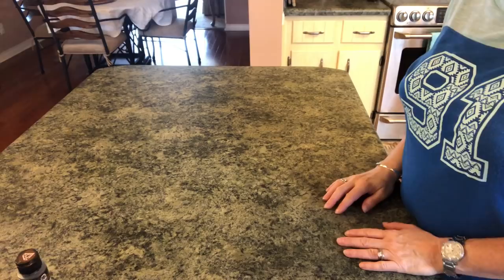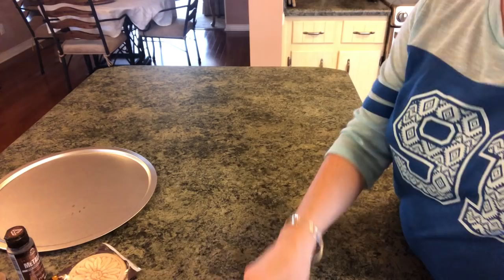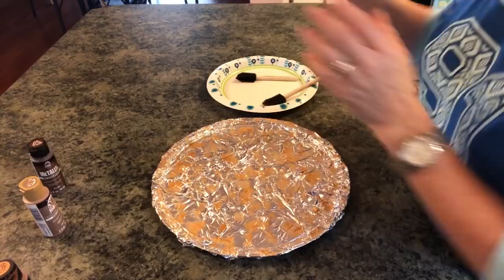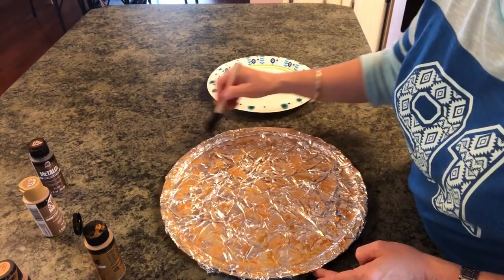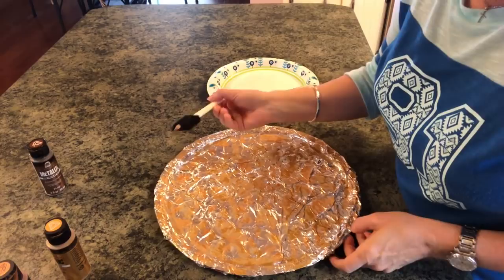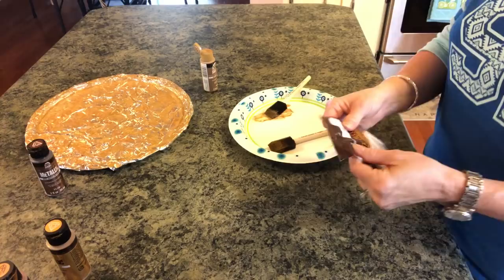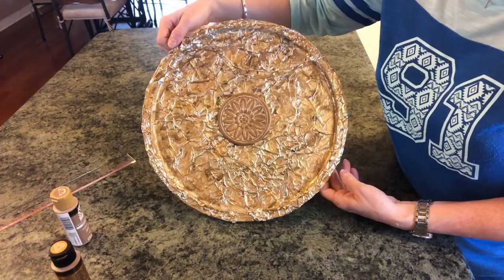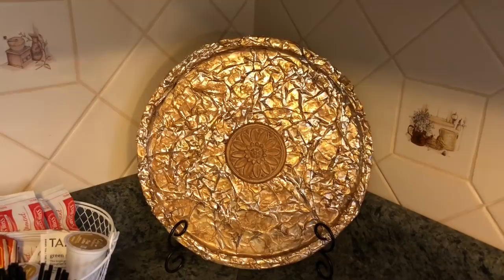Dollar Tree Faux Metal Decor DIY Easy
In this Dollar Tree Faux Metal Decor Diy Easy, I show how I take a pizza pan from the dollar tree and cover it crumbled aluminum foil. Next I take 3 different colors of acrylic paint and sponge it onto the foil to make it look like old metal.  Next I take a appliqué from Hobby Lobby and paint it. Finally I glue the appliqué to the center of the pan to make a custom piece of metal Decor for my home.  I show how easy and inexpensive it is to decorate your home with items from the Dollar Tree.

Materials Used:

Pizza Pan  from the Dollar Tree.
Aluminum foil
FolkArt Metallic acrylic paint in Royal Gold from Walmert.
FolkArt Metallic Antique Gold from Walmart.
FolkArt Metallic Chocolate Brown from Walmart.
FolkArt Coffee Latte acrylic paint from Walmart.
1 Medium Artistic Appliques from Hobby Lobby.
Glue gun.